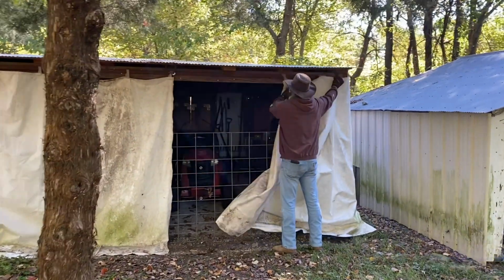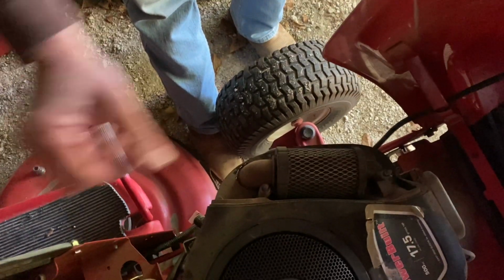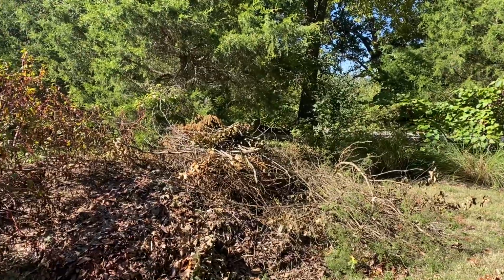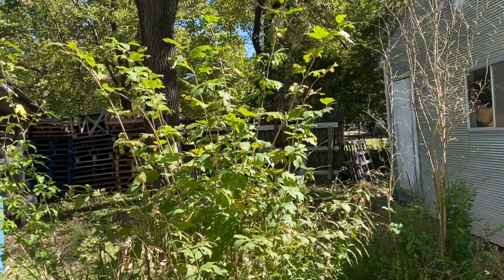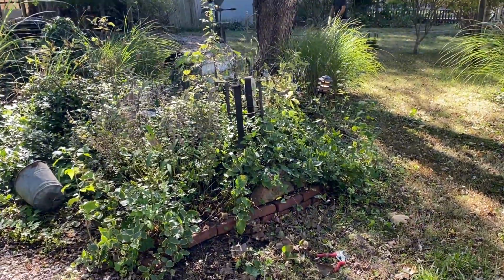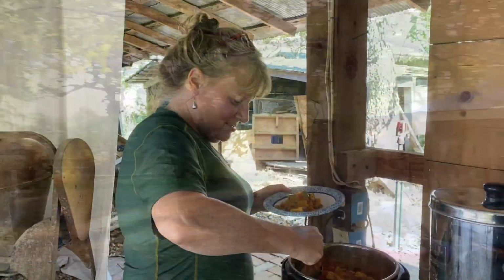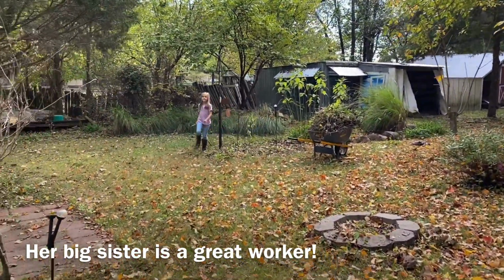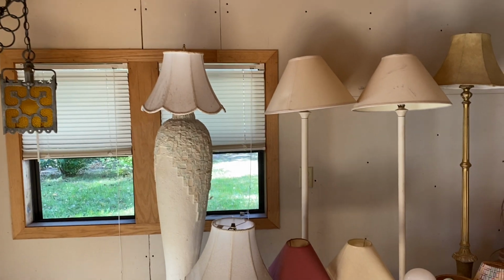Property Renovation Cleanup & Purge | Week 6 | Buying a used lawnmower & plant identification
In 2019, we outgrew our house so we downsized to a home on wheels. After living in our van and traveling for about a year, we found land to buy. A home on property!  Now comes the renovating, reclaiming, and turning this place into a small permaculture farm.

In this episode: Week 6. Buying a used lawnmower, plant identification, garden bed drawings, cutting back plants, preparing for winter, harvesting Cramp Bark, and visits from friends.

Song Credits
Grass Skirts by Beacon Trees
Falls by Keith Kenniff